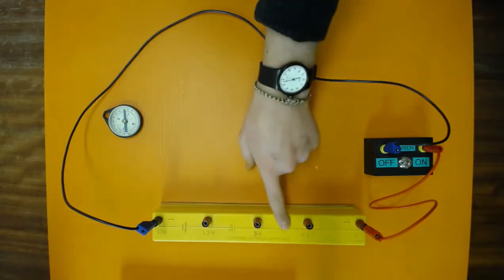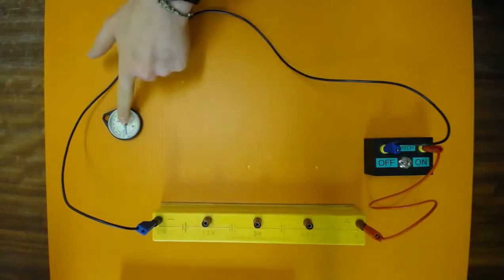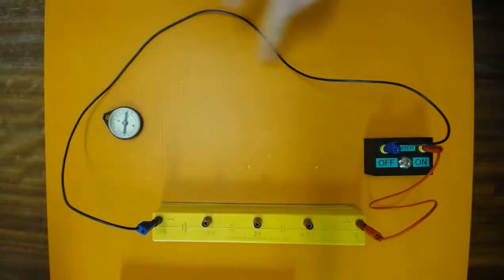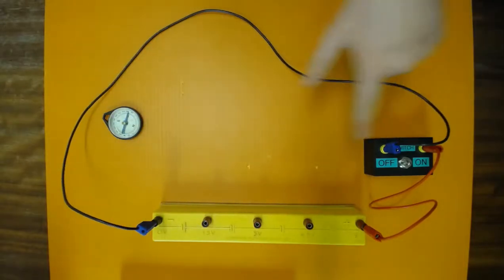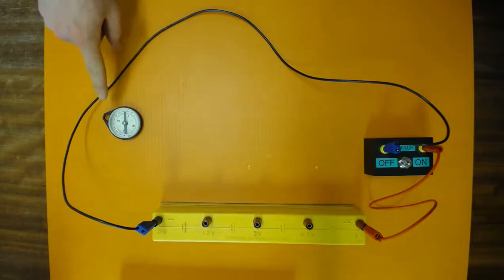Electromagnetism - Wire with current and its effect on a compass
S2 Forces page 24